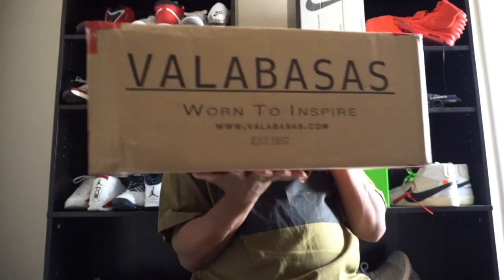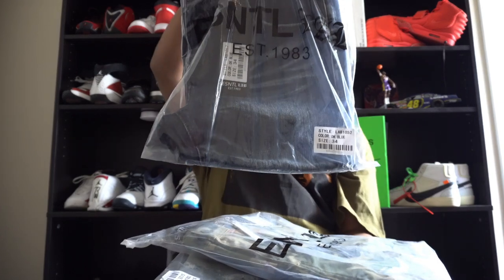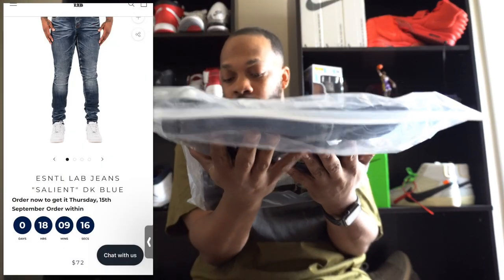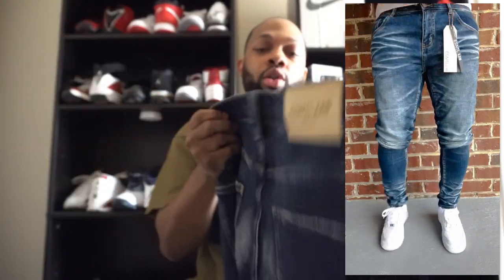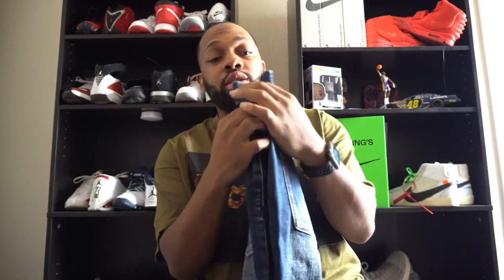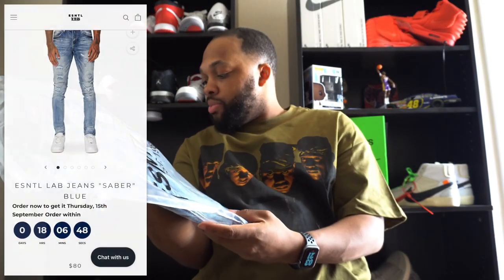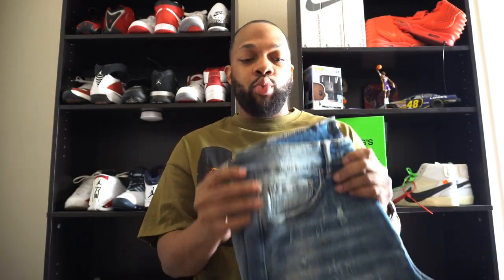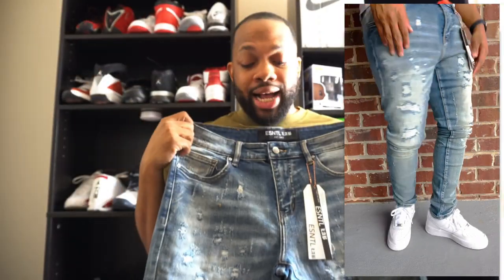ESNTL LAB JEANS COLLECTION | TRENDING BRAND 2022 | SKINNY JEANS | MENS FASHION | SHOULD YOU BUY ?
ITEMS SHOWN 1-4

1.) ESNTL LAB JEANS "SALIENT" DK BLUE (SIZE 34)

2.) ESNTL LAB JEANS "MAHDI" GREEN CAMO (SIZE 34)

3.) ESNTL LAB JEANS "NOODY" LT BLUE (SIZE 34)

4.) ESNTL LAB JEANS "SABER" BLUE (SIZE 34)

I would love your support in moving my channel forward!

MORE FAHIONABLE CONTENT ON THE WAY !!

MY DIMENSIONS
Height: 5'7
weight: 175lbs
waist: 34
Shirt Size: Large
Shoe Size: 7-7.5